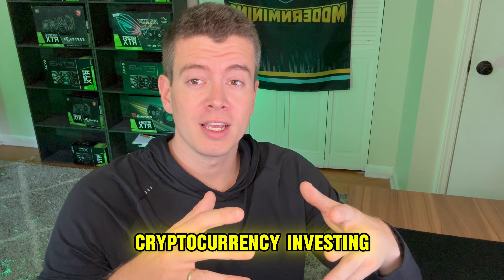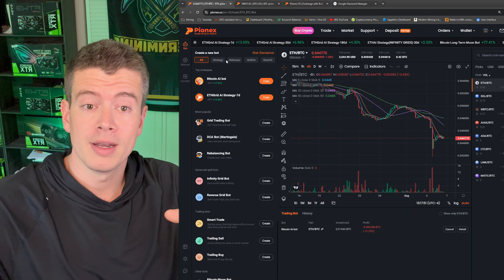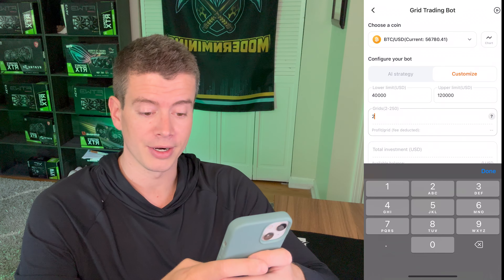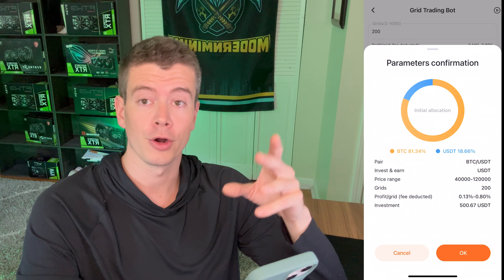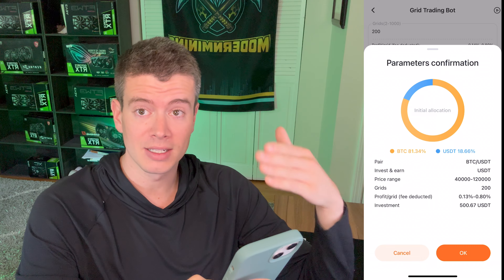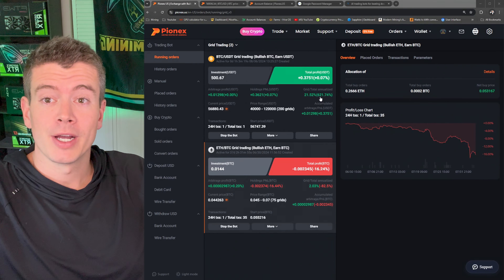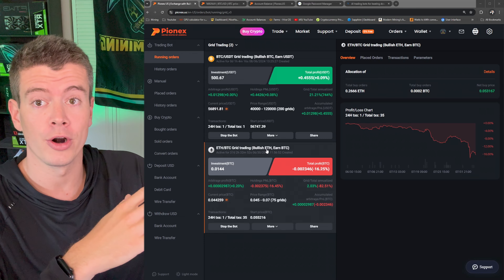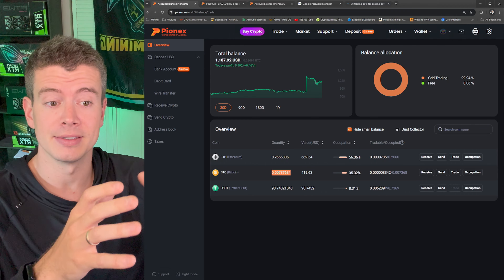How to Setup a Profitable Pionex AI Grid Trading Bot!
Pionex crypto exhange offers free ai crypto trading bots to make extra profits on your cryptocurrency holdings. Today I build a custom Bitcoin / USDT grid trading bot and explain how to setup an ai trading bot from scratch. Additionally, I review the two month profitibility of my Ethereum Bitcoin Ai Trading bot!

*Modern Mining Amazon Store: All your crypto mining needs!*

0:00 Ai bots allow you to profit on holding crypto
1:05 What is a pionex ai trading bot?
2:44 How to build a crypto trading bot from scratch
7:55 Starting the bot!
12:00 FREE $30 ai bot offer!
13:41 2 month update on my ETH/BTC bot... not good..
19:23 should you start an AI bot?